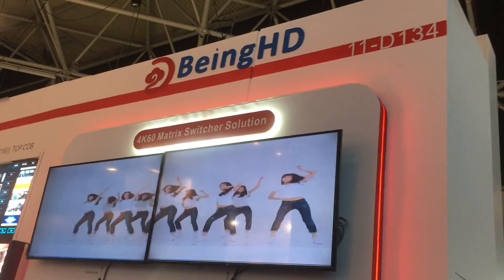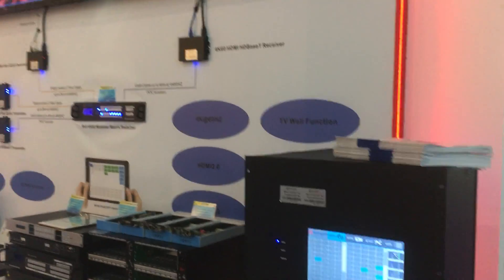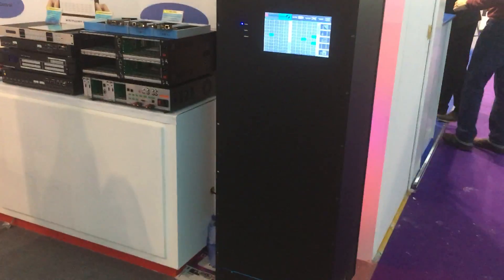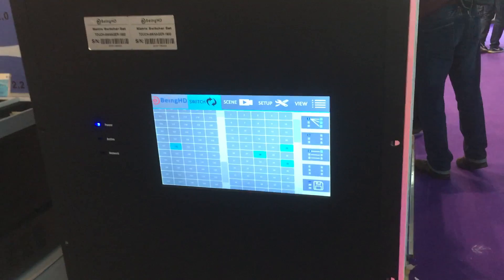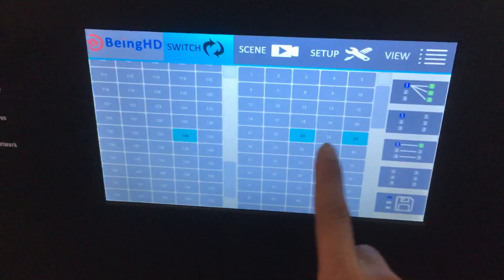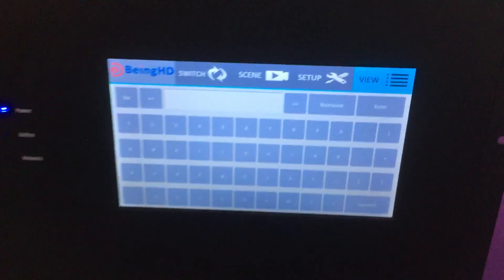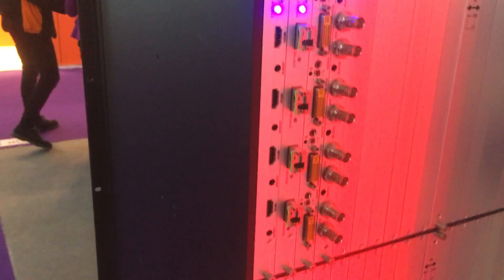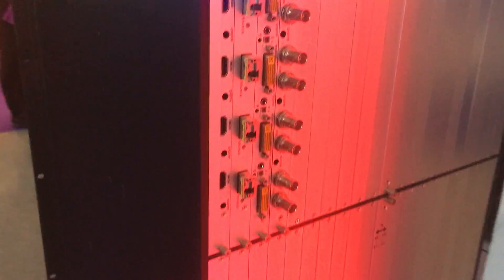BeingHD at ISE2019 Rai Amsterdam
Warmly welcome to come over at booth 11-D134 at the ISE2019 in the Amsterdam, the Netherlands.